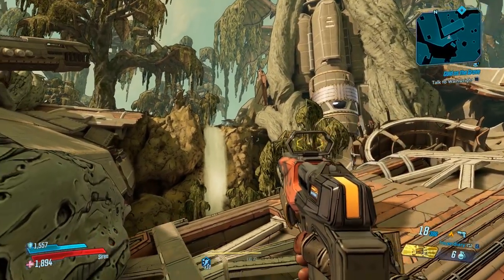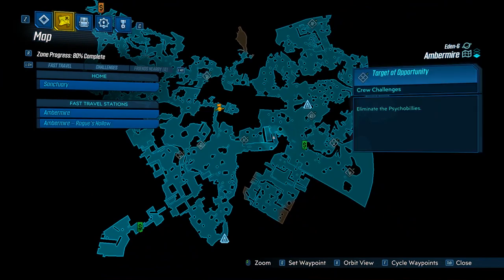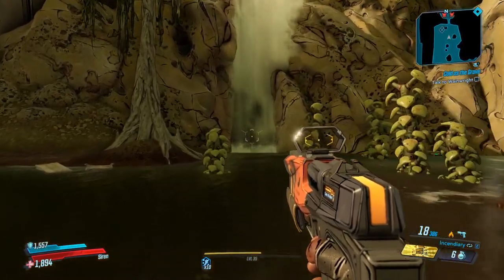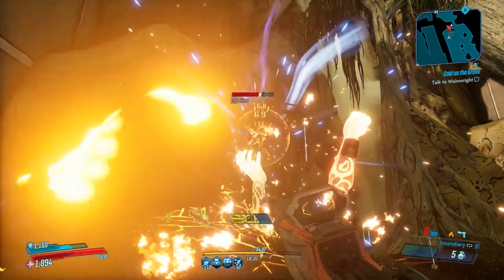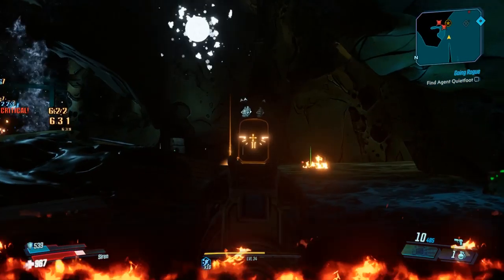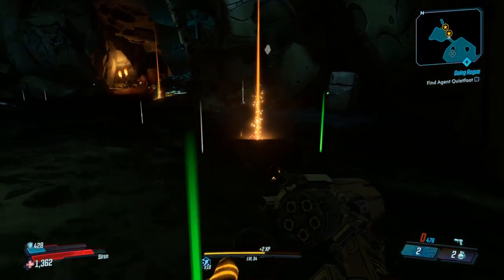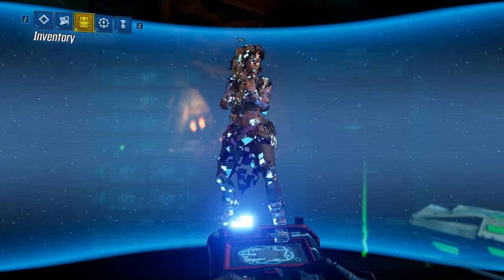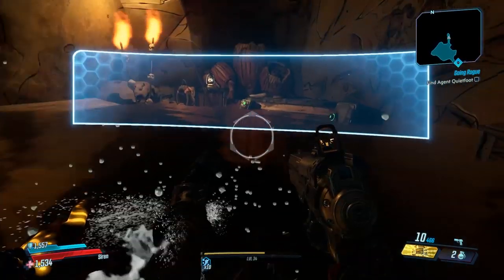Borderlands 3 | The Electric Banjo | Legendary Artifact | Location Guide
Today I will be showing you guys where to get the Legendary Artifact The Electric Banjo